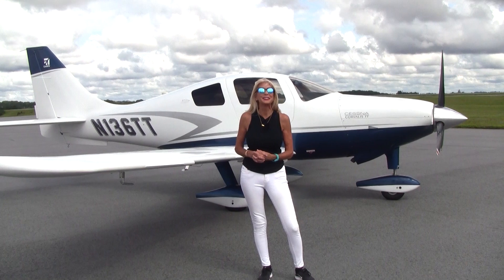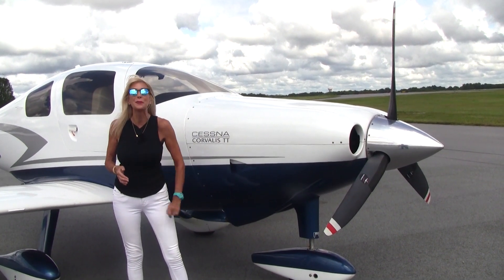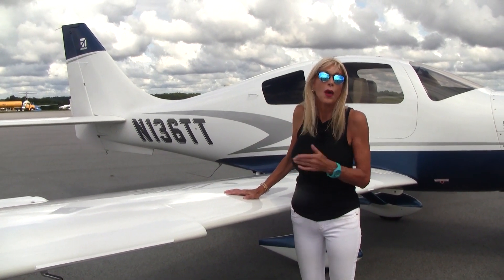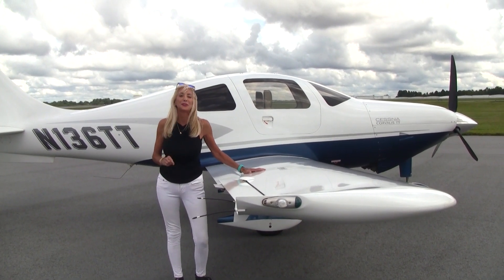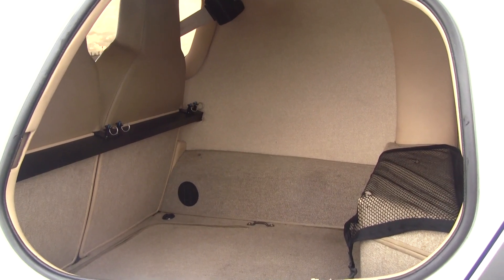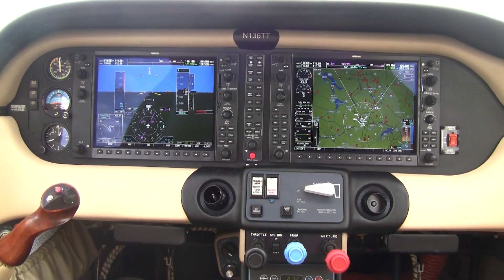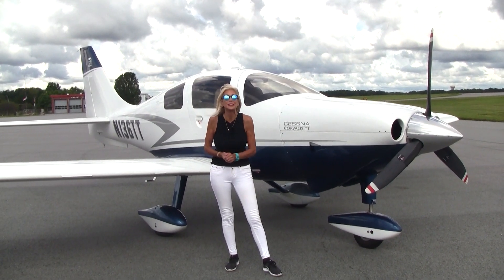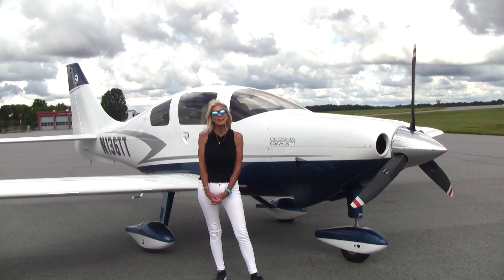NexGA Aircraft: N136TT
NexGa Aircraft, INC